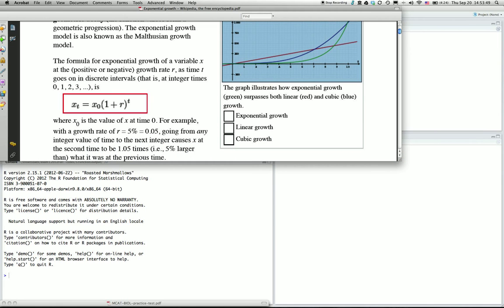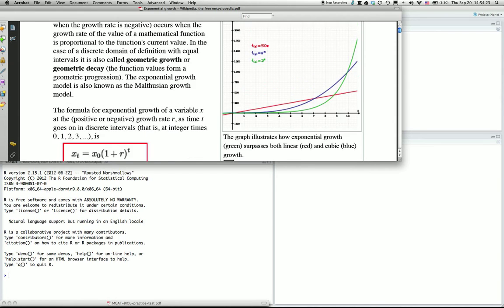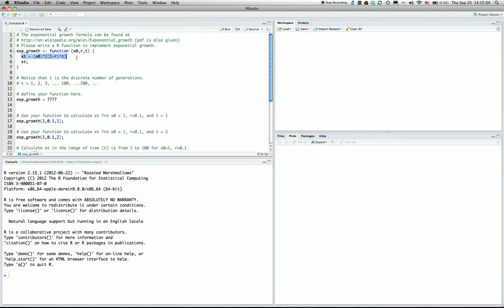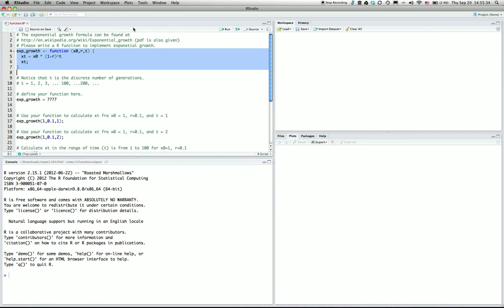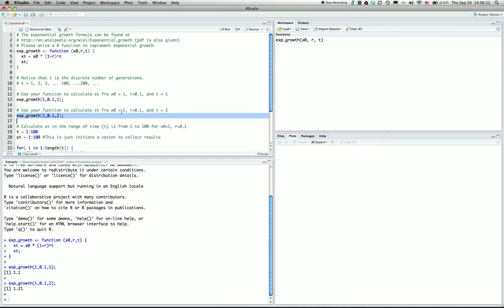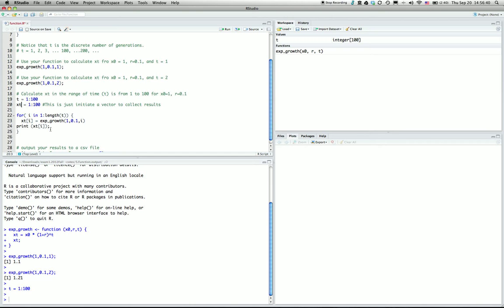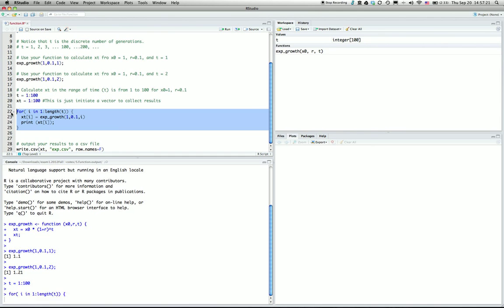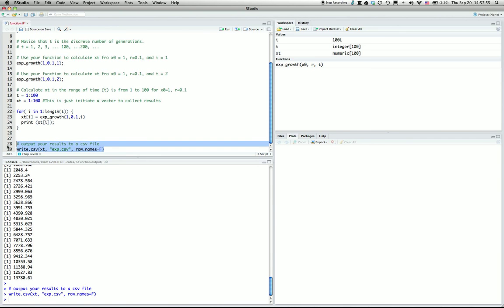Exponential growth function exercise